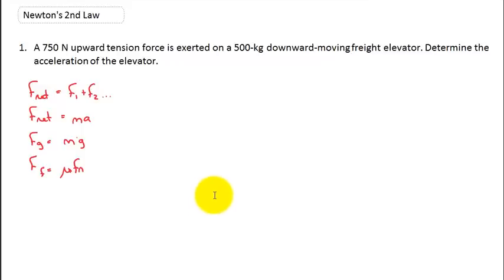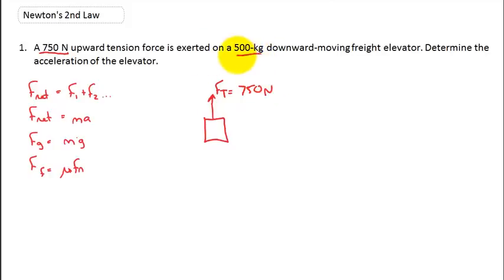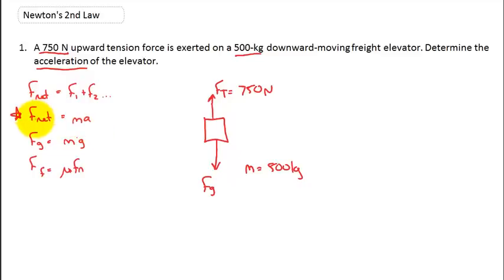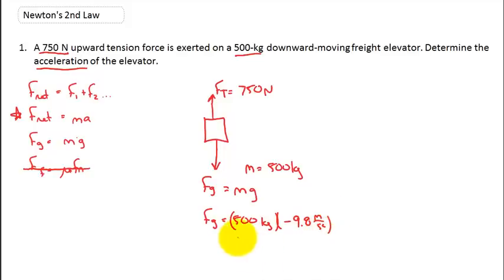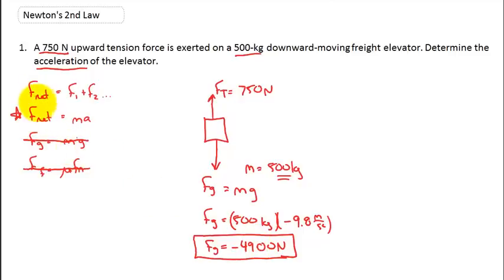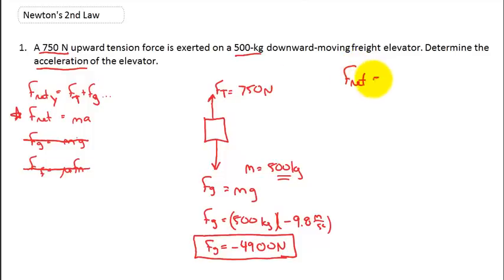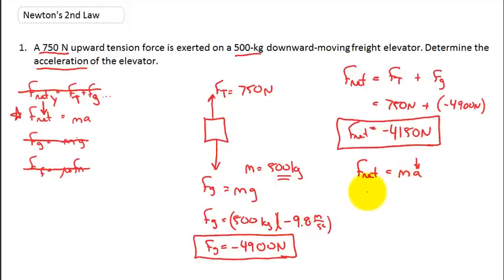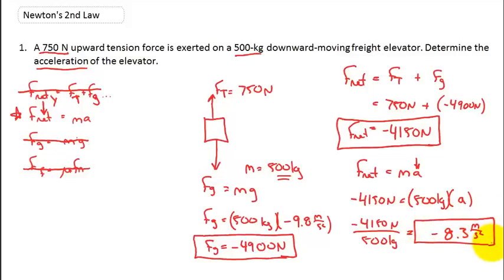NET FORCE PRACTICE PROBLEM - Newton's 2nd Law, F = ma & Free Body Diagrams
NET FORCE - This EXTRA PRACTICE video explains how to use Newton's 2nd Law of F=ma. In this multi step problem, you'll be solving for Fg (force of gravity), Ft (force tension), Fnet (Net Force) and Acceleration.Free Body Diagrams are expressed too.